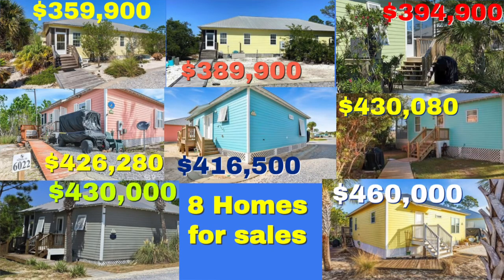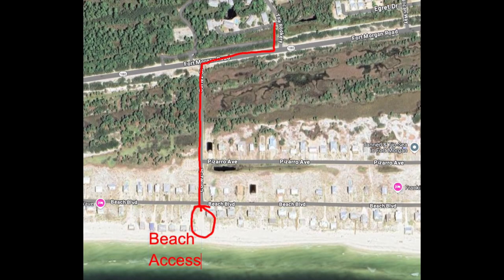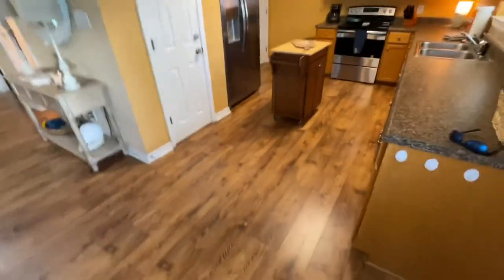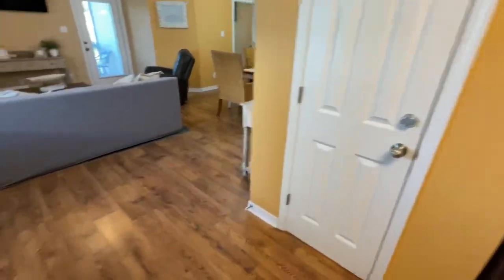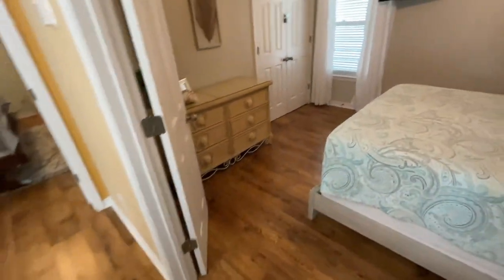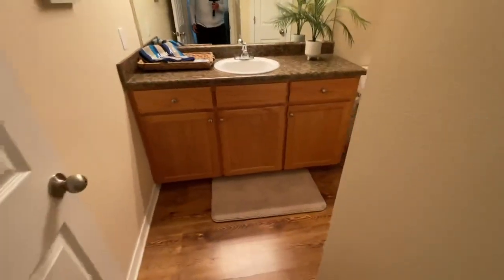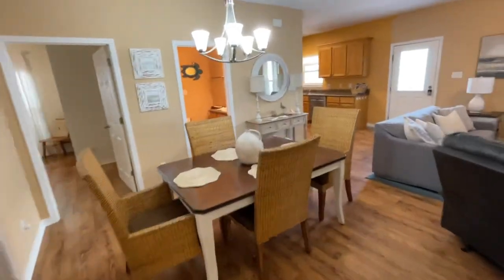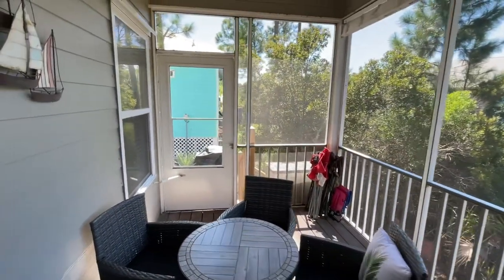Unbelievable Find! Stunning Home with EVERYTHING New – $430K in The Rookery III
Welcome to this incredible 3-bedroom, 2-bath gem in The Rookery III, listed at just $430,000! This newly renovated home features a brand-new refrigerator, HVAC system, four new smart TVs, and brand-new furniture throughout. Nestled in a quiet, charming neighborhood, this home offers the perfect blend of country living and beach access, just minutes from the Gulf Coast’s stunning beaches.
Whether you're looking for a rental investment or a peaceful personal retreat, this property has it all – low HOA fees, no rental restrictions, and easy access to a community pool and local amenities like Jesse’s Restaurant. With eight properties currently available in the Rookery area, now is the perfect time to make your move.

00:00 Introduction
00:55 Property Overview
02:38 Detailed  Video Walkthrough
07:44 Overview of the neighborhood, pool area, and nearby public beach access
15:51 Special Information for Buyers

🤔Thinking of Moving to Gulf Shores or Orang Beach AL?
🏠 REAL ESTATE AGENTS! 📈 WE ARE EXPANDING!

Preferred Lenders: Sherry Weaver NMLS#594832

NMLS# 594940
SouthStateBank.com